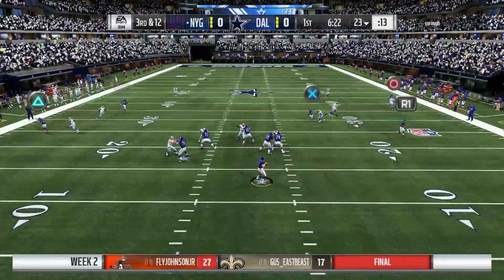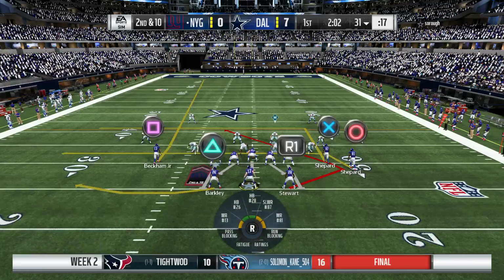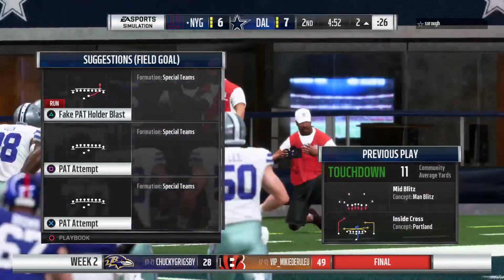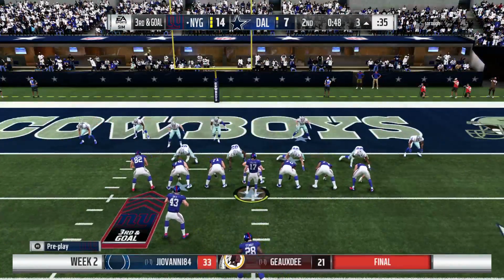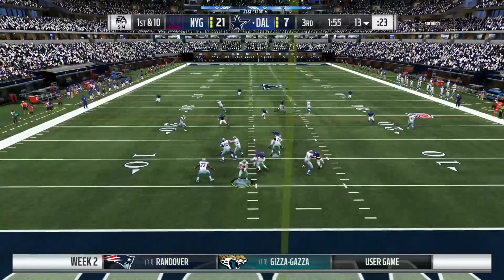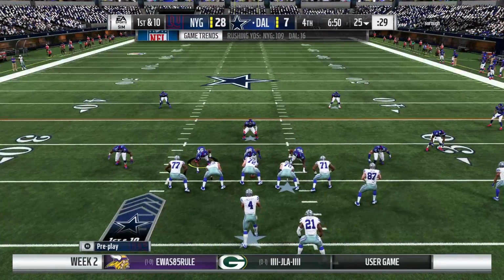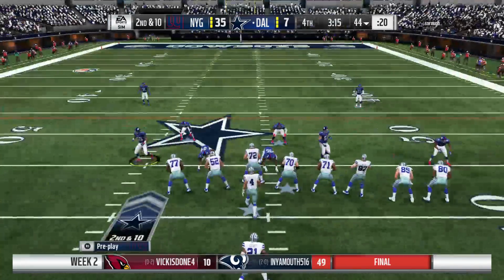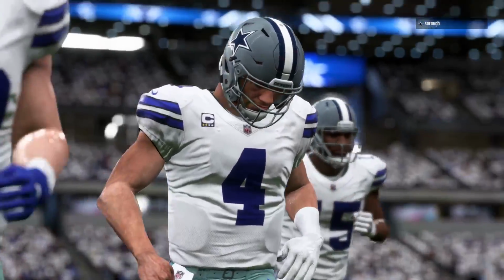BODB19 Madden @ Cowboys/SoRough